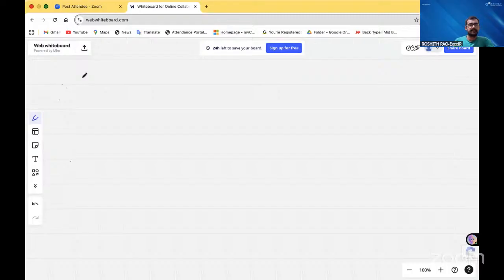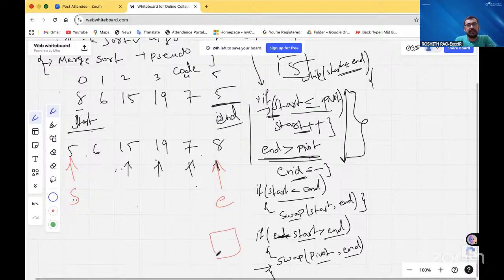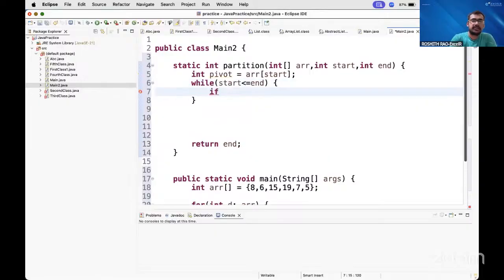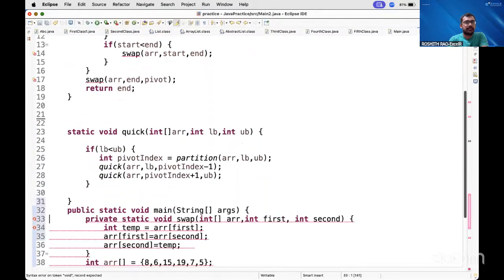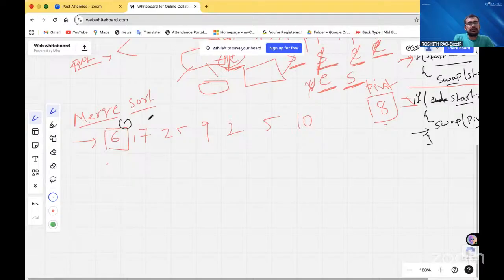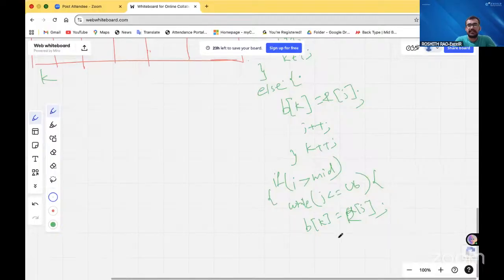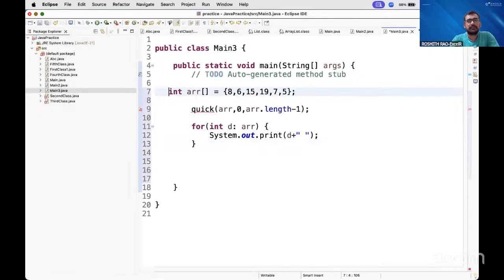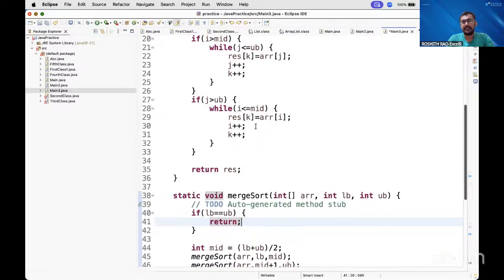SDP on ACE CODING INTERVIEWS: DSA MASTERY WITH JAVA - Day 8